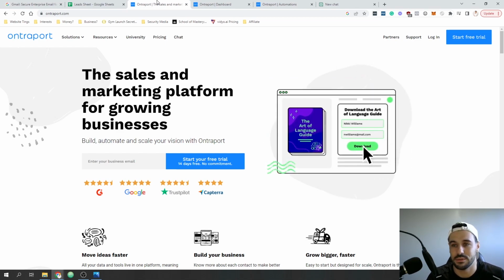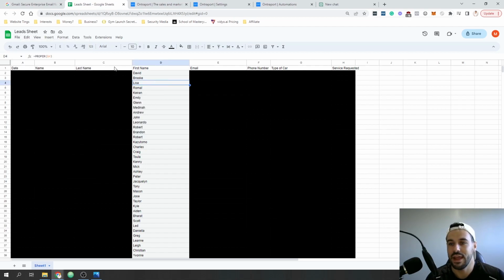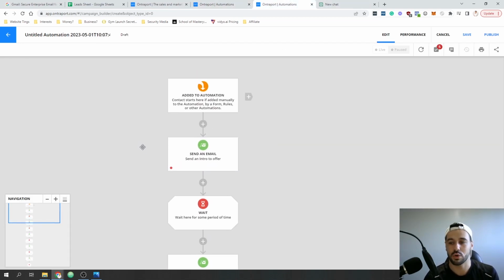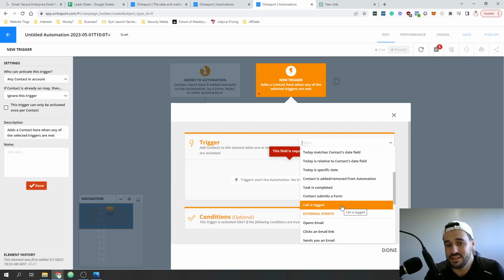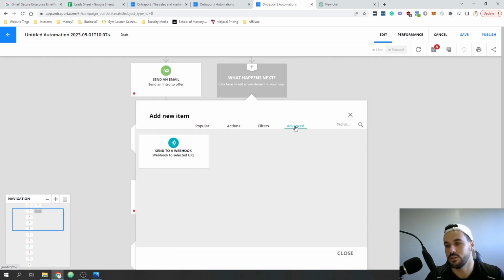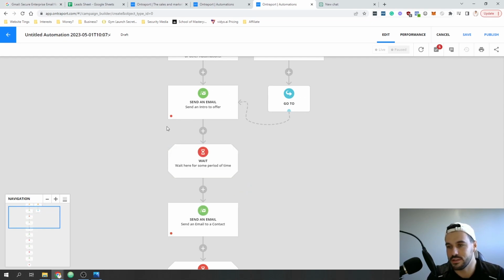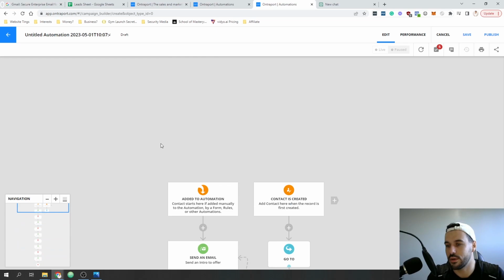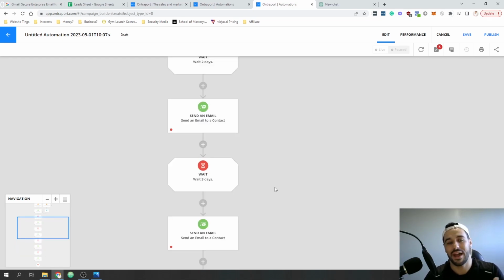How to nurture your leads to become customers with email marketing and no previous experience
Are you a service-based business owner looking to generate more customers for your business? Look no further! In this video, we'll be teaching you how to use email marketing to attract and retain more customers using Ontraport, the all-in-one marketing automation platform.

Email marketing is a powerful tool that can help service businesses of all sizes attract and retain more customers. By delivering targeted messages and offers to your email list, you can create a loyal customer base that keeps coming back for more.

In this video, we'll walk you through the basics of email marketing, including how to create effective email campaigns, segment your email list, and use automation to streamline your marketing efforts. We'll also show you how to use Ontraport to import your leads, set up your email campaigns and track your results.

Whether you're just getting started with email marketing or looking to improve your existing campaigns, this video has everything you need to succeed. So if you're ready to take your service business to the next level, click play, and let's get started!